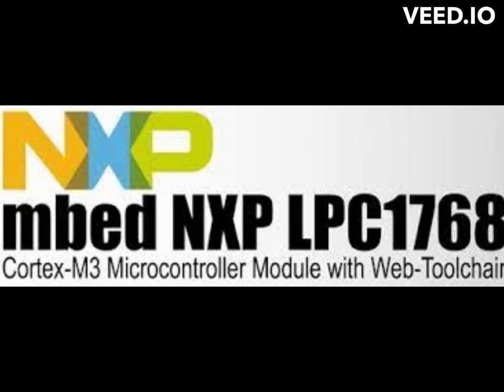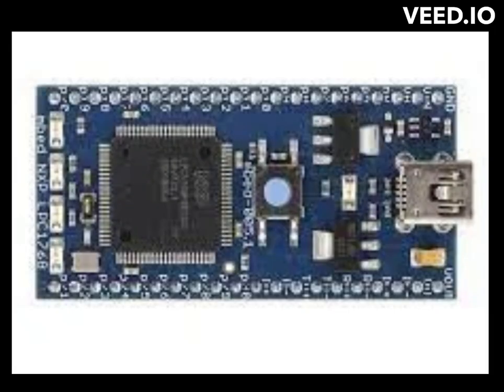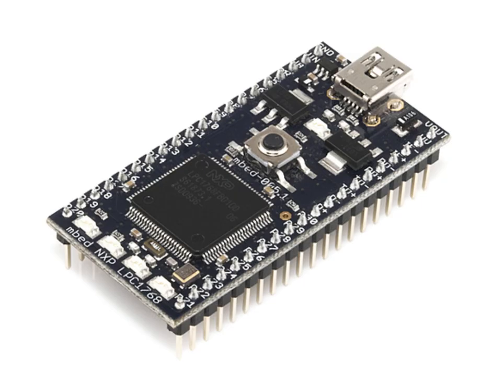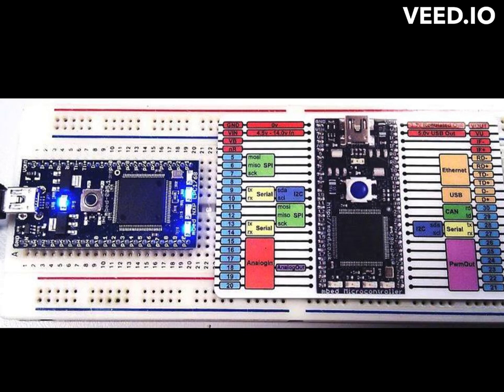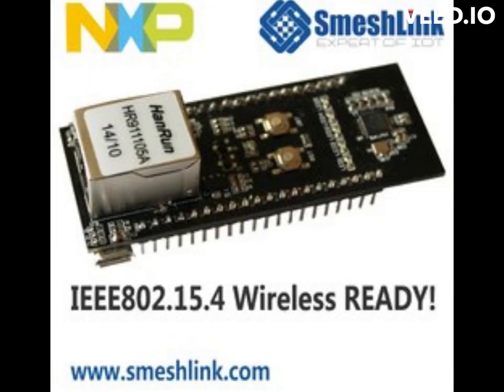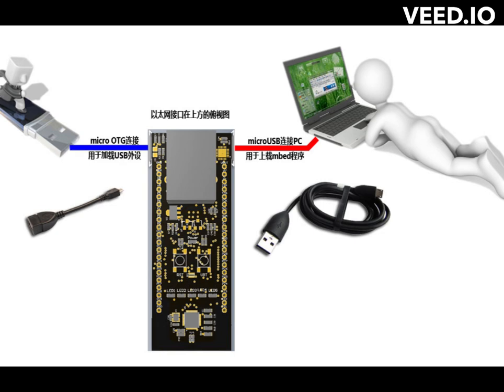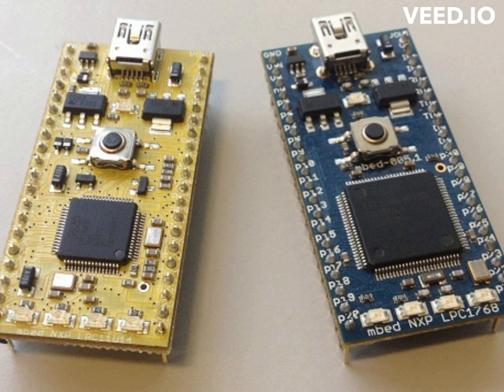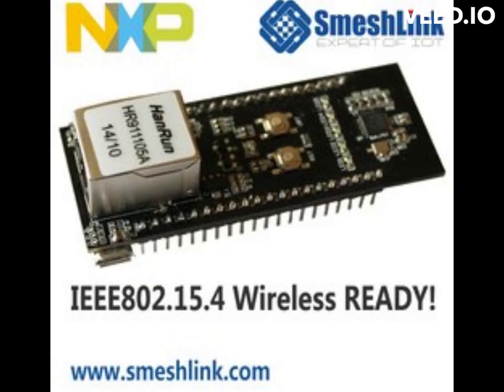Getting Started with LPC1768: A Beginner's Guide to ARM Microcontrollers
In this video, we'll introduce you to the basics of LPC1768, an ARM Cortex-M3 based microcontroller. We'll cover the features, architecture, and programming options available with LPC1768, and provide some tips for getting started with your own projects.